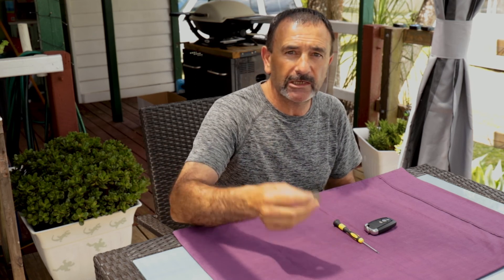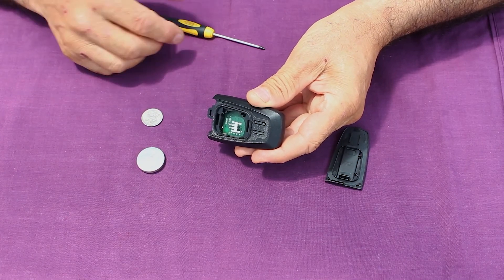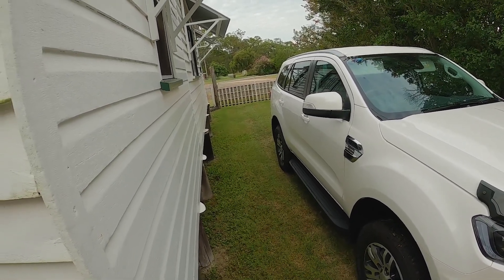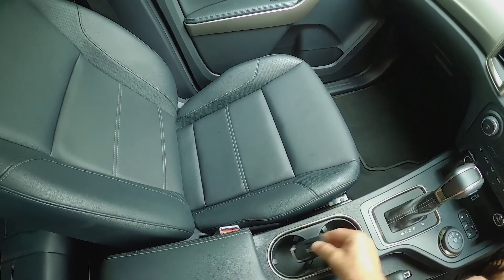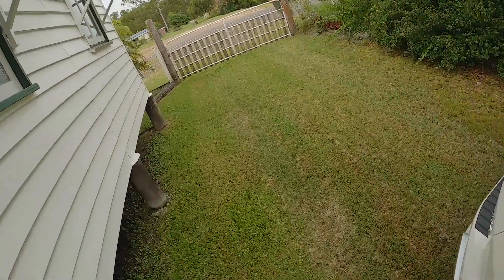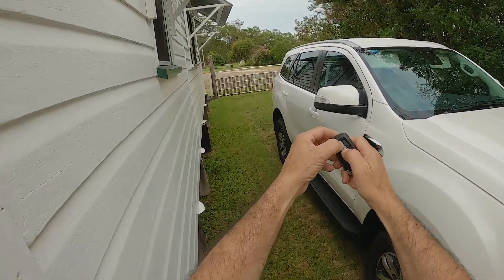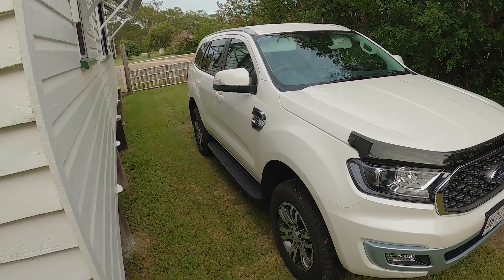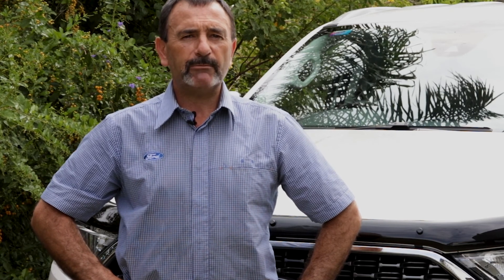Ford Everest/Ranger Remote/ Passive Key Battery replacement and Functions.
How to replace the Battery in the Remote Key, Start the Vehicle using the Backup position. Learn how to change the Door Locking from the Remote and operate the Global Opening and Closing feature, with the Remote Key.
If your remote battery is flat, you can still enter and start your vehicle using the Backup position for the Key. You can also set your doors so that they all unlock at once or only have the Drivers Door unlock the you press the unlock button. Ne for feature is the Global Opening and Closing of the Windows, all from the Remote Key.